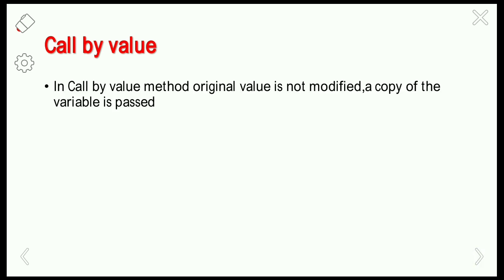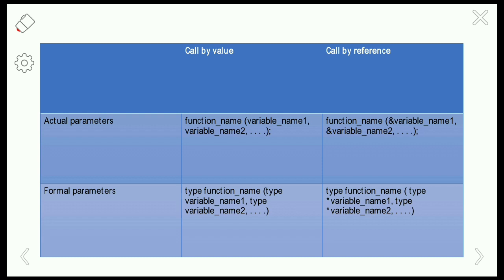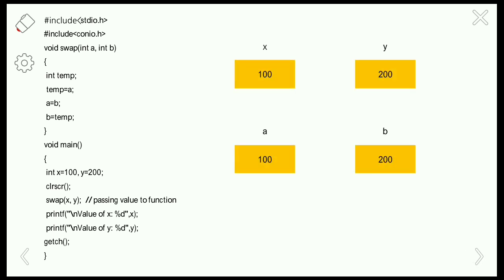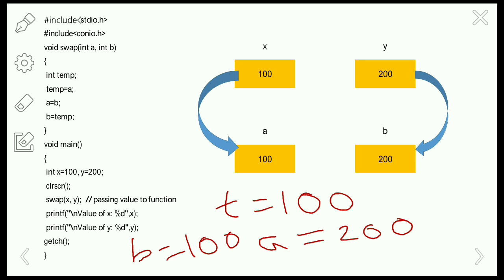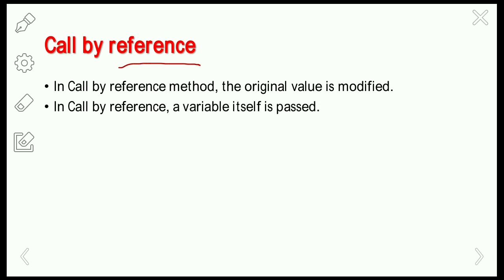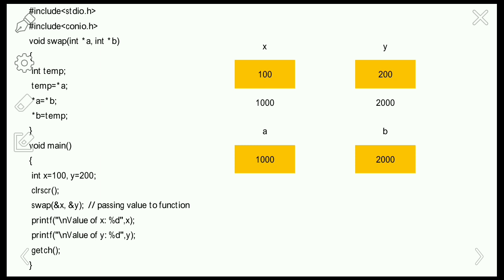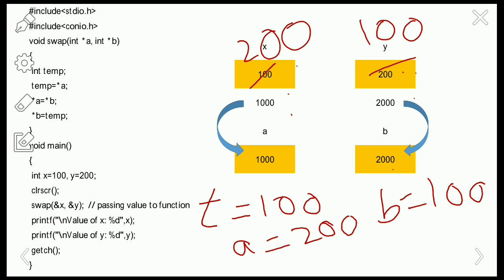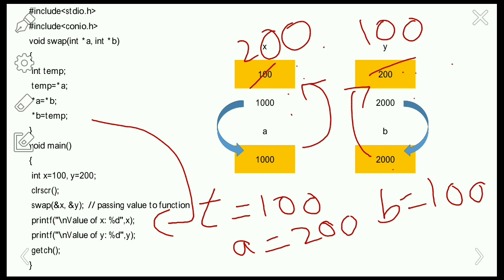Call by value and call by reference in c